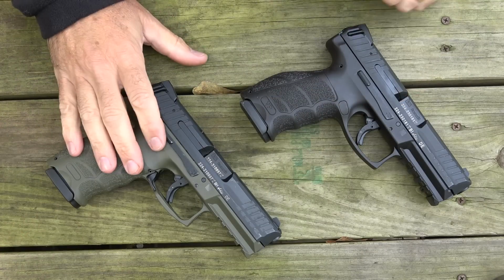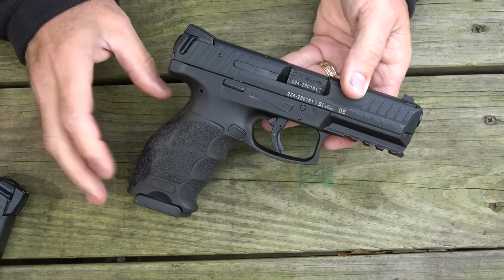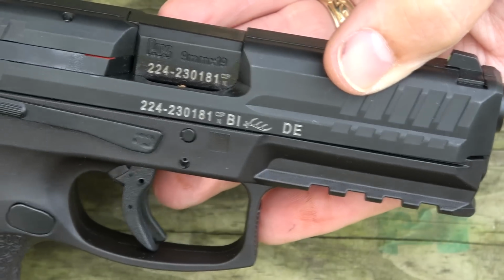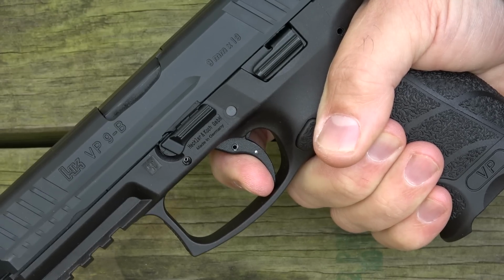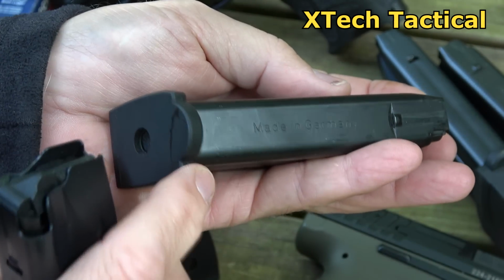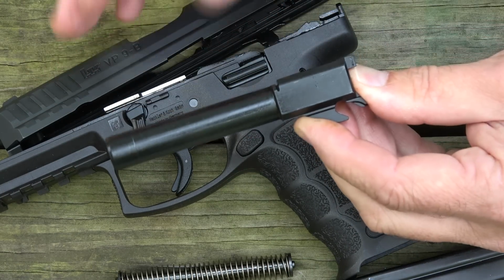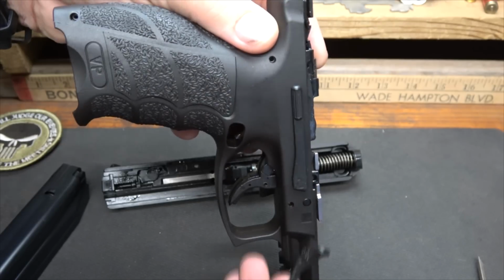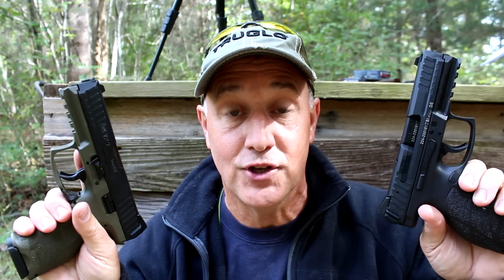New HK VP9-B Push Button Mag Release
New HK VP9 B Push Button Mag Release. The original VP9 has the Paddle Style Mag release but a lot of shooters prefer the Push Button, so HK now offers both. The VP9 and VP9-B use the same Magazines.

Thanks to:
HK for sending the VP9-B for the Review.
XTech Tactical